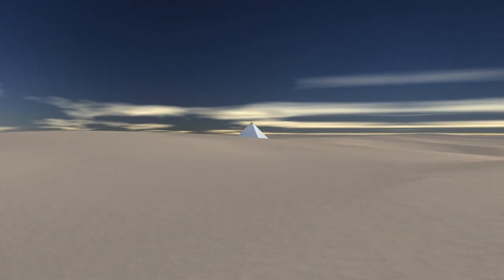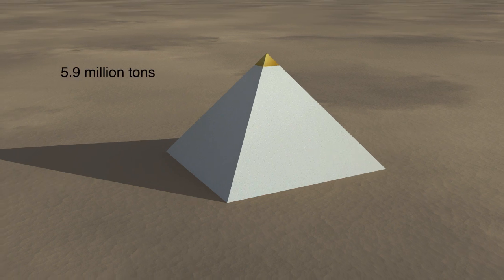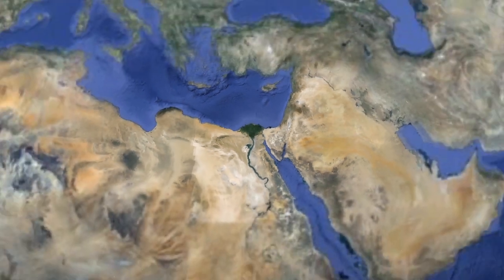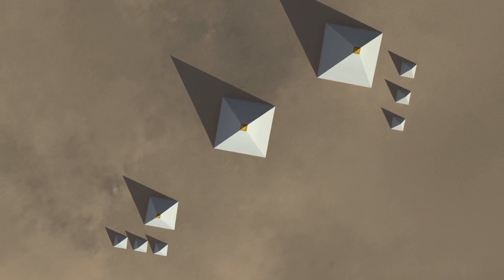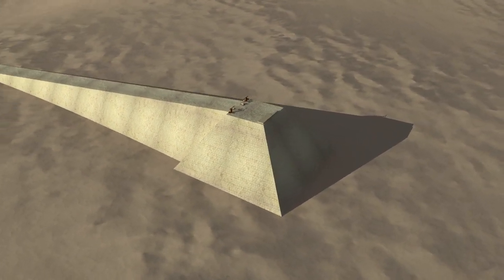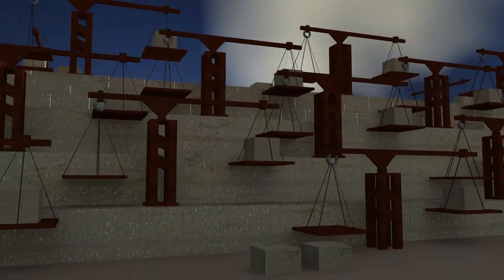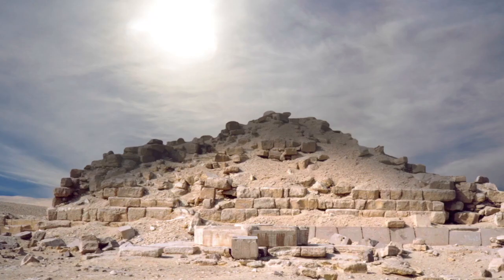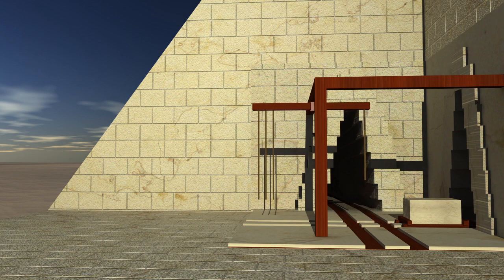Pyramids of Giza Mystery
3D animation video created as a project trying to explain how this ancient wonders were built.